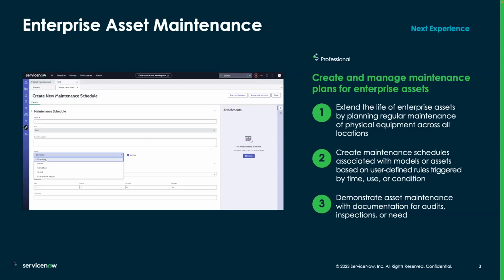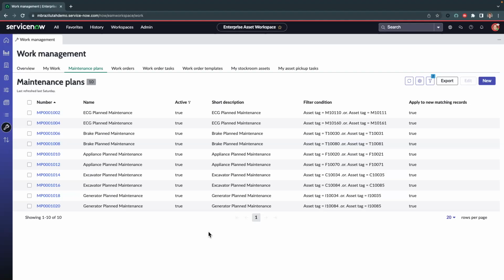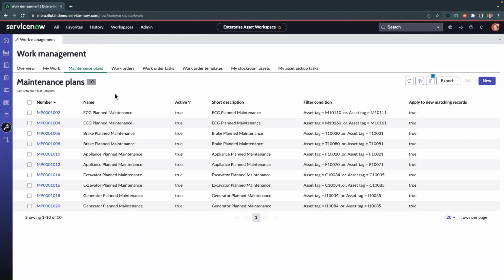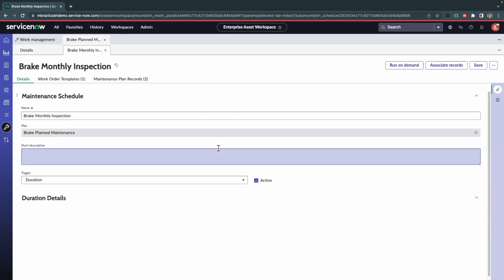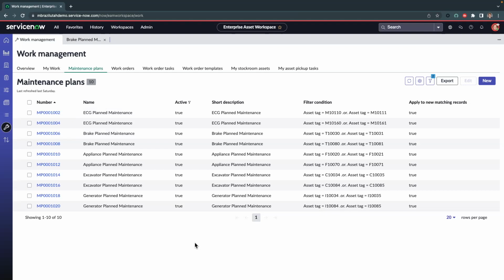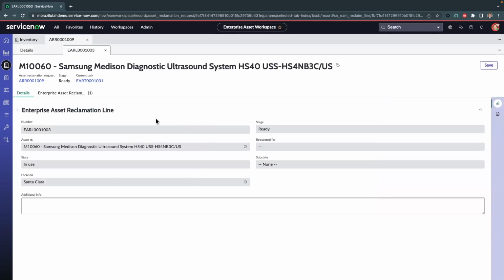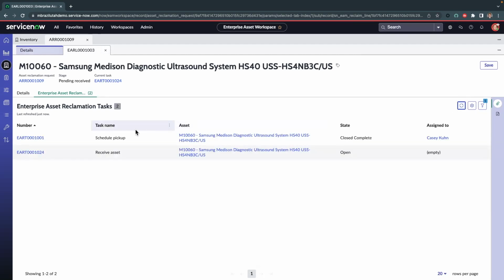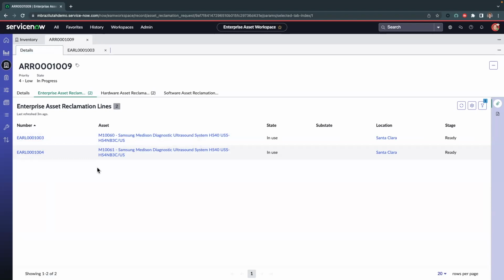Technology Workflow Utah Release EAM Asset Maintenance and Reclamation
These Utah features in EAM allow users to apply maintenance plans to assets to extend the useful life through performing scheduled and on demand maintenance to their physical assets. Additionally the asset reclamation workflow has been extended to Enterprise assets to provide a standard reclamation process through out of the box automation.